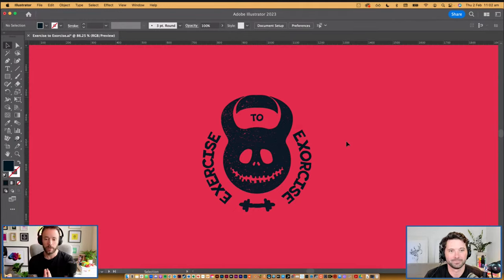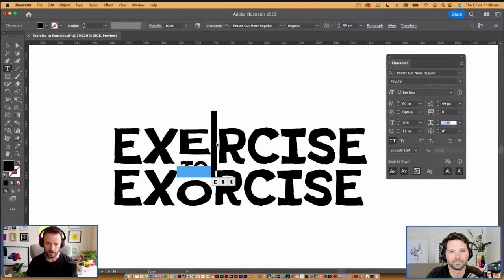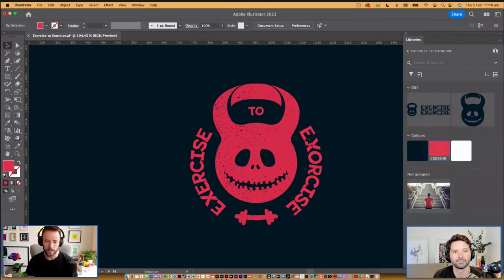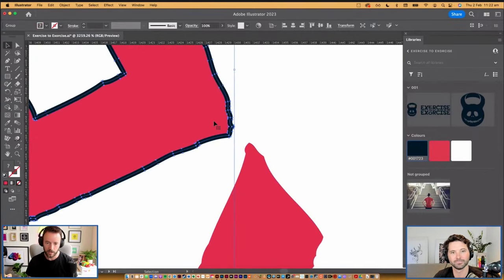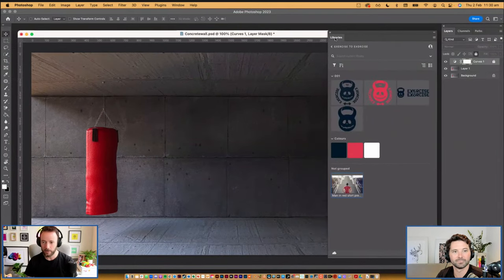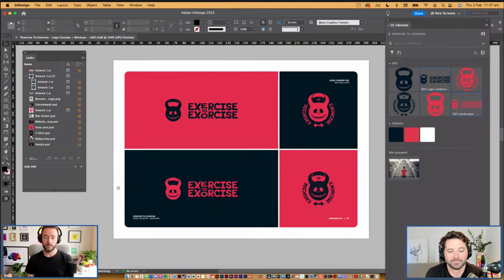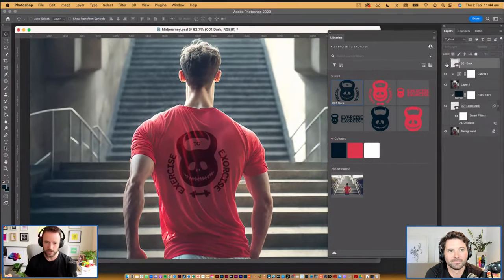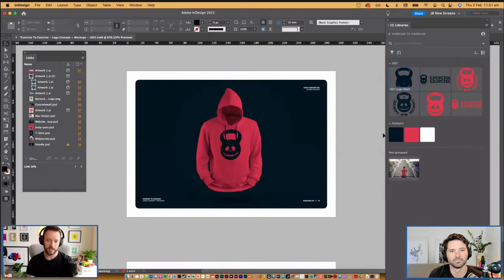From Pencil Sketch to Vector with James Barnard - 2 of 2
Graphic design is back for another round here on Adobe Live, with none other than James Barnard!

Join the live chat to hang out and ask your own questions about turning a sketch on paper into a final vector logo.

James is a logo designer, freelancer, design educator, dad and owner of Barnard.co. He specialise in designing brand identities and logos with meaning — getting his start in graphic design more than a decade ago, working in the publishing industry.

He's designed creative content for some of the UK’s biggest titles, including The Daily Telegraph, Grazia, Men’s Health, Empire, Cosmopolitan, The Times and many more. You can also find his work published in the Logo Lounge and hear him speak as an authority in the world of logo design at design conferences, on podcasts and for other design channels.

These days, James runs his freelance logo design business from the Gold Coast, Australia, after emigrating from London in 2021. Equipped with a ridiculous variety of skills in design software, which he aims to pass on to the next generation of designers through his social platforms.